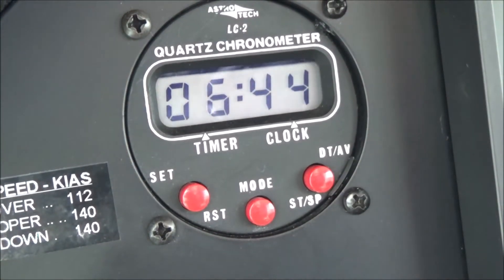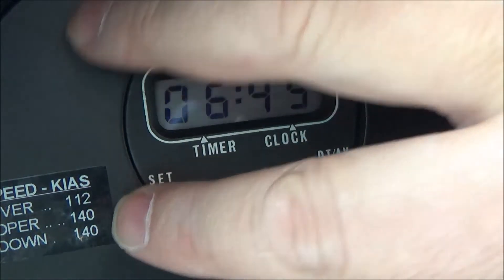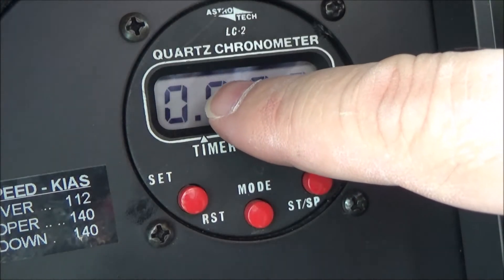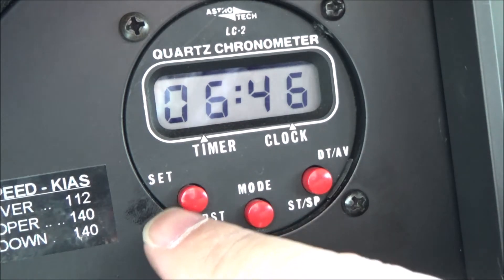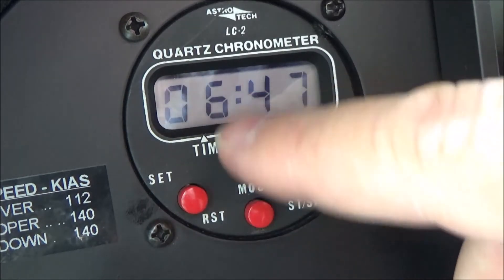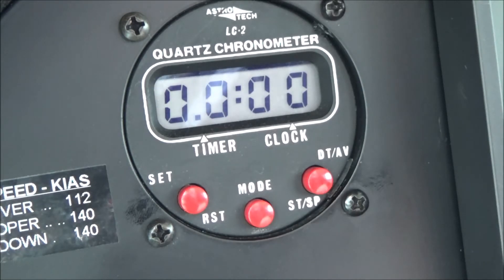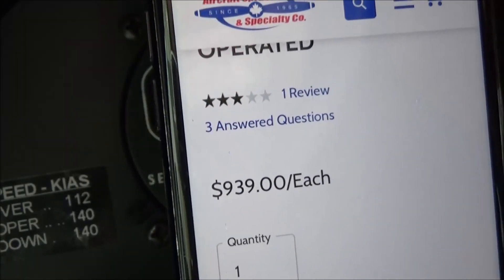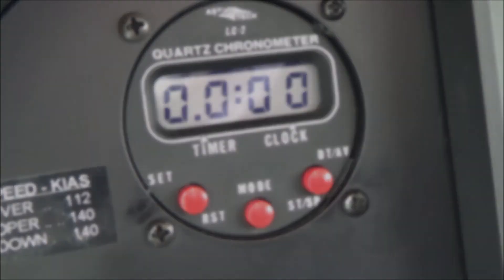Astrotech LC-2 Clock 2-1/4 Panel Mount Battery Operated, How to Set up and use Tutorial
This is the most popular chronometer in general aviation. It costs a fortune and does very little but here is how to get it working right  in your aircraft